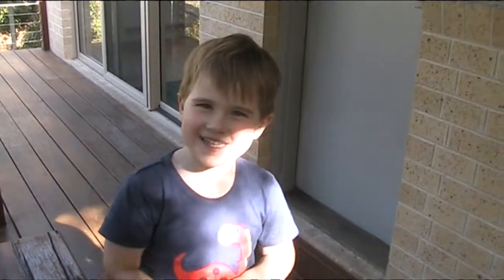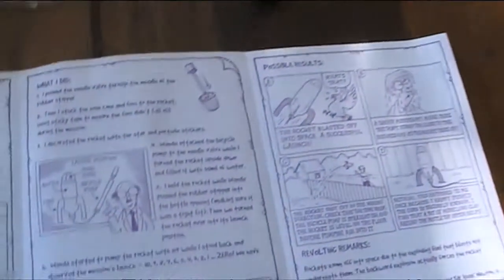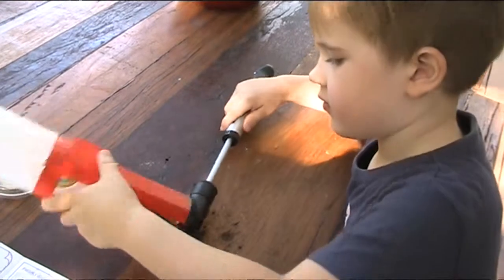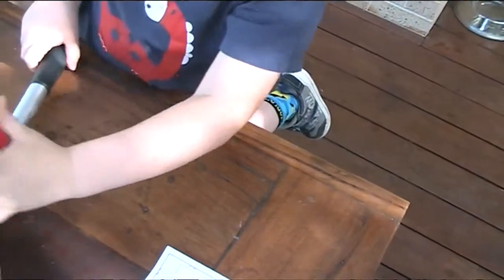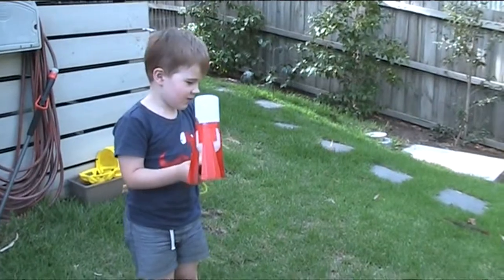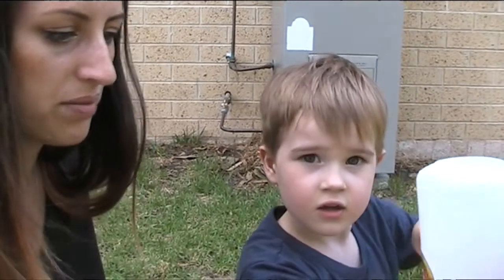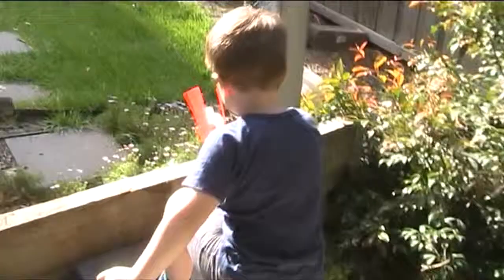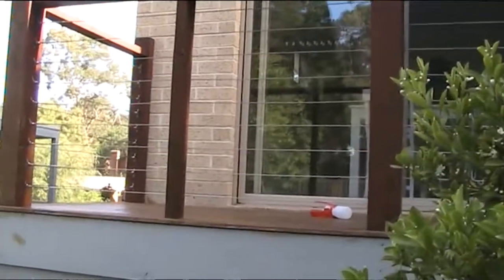Horrible Science Experiment | Rocket Fail Fun | Aussie Kids TV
Well this was a bit of a fail, but we still had heaps of fun! Horrible Science Shocking Rocket experiment!